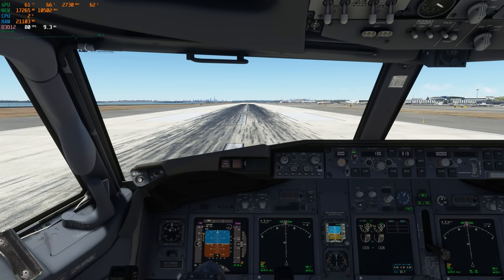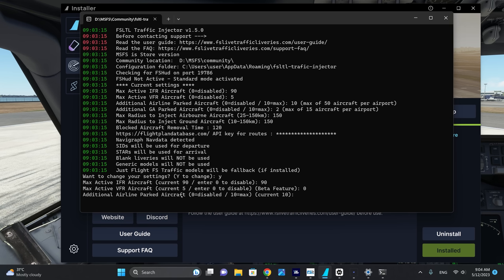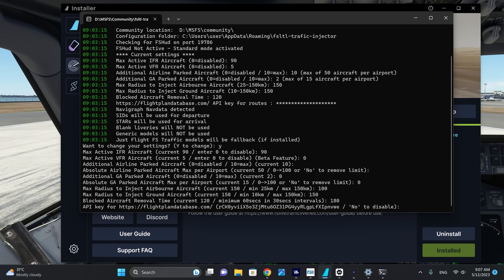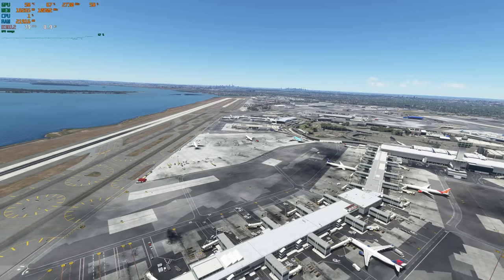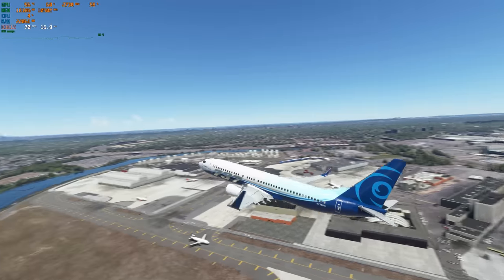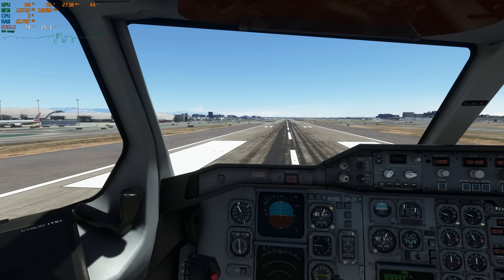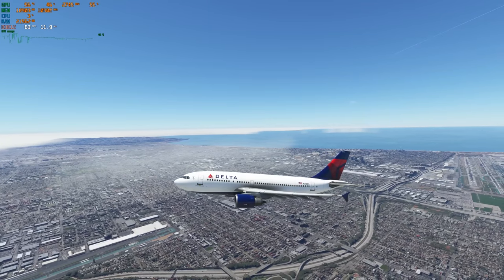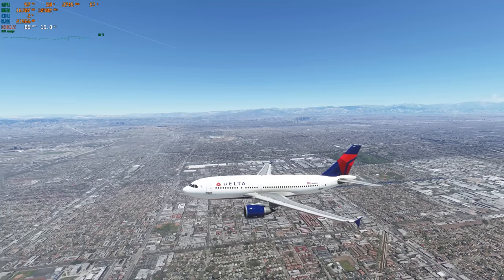FSLTL Settings Guide | Microsoft Flight Simulator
This Microsoft Flight Simulator (MSFS 2020) video is meant as a settings guide for FSLTL. I have created this video based on popular demand.

FSLTL is a free standalone real-time online traffic overhaul and VATSIM model-matching solution for MSFS. It utilizes native gITF models and MSFS independent online IFR/VFR traffic injection system with stck ATC interaction based on Flight Radar 24 (flightradar24.com).